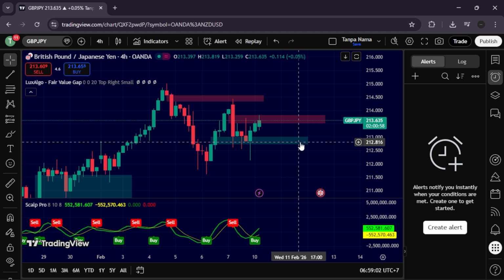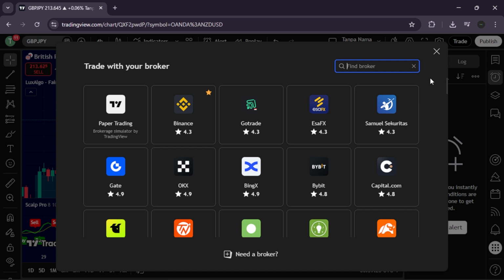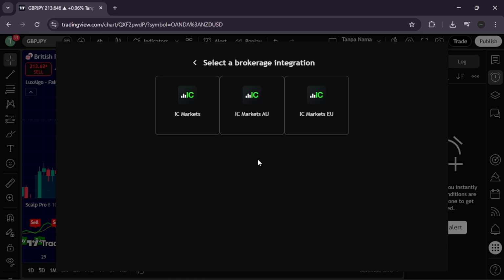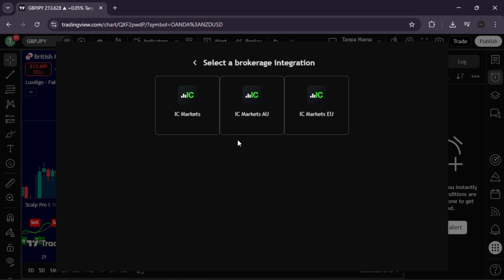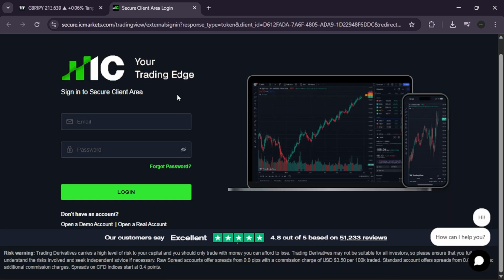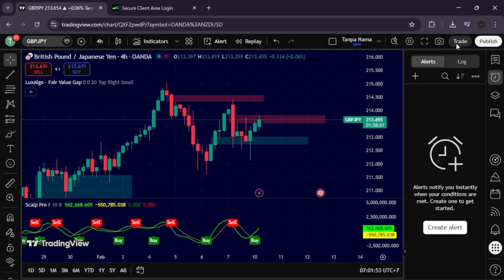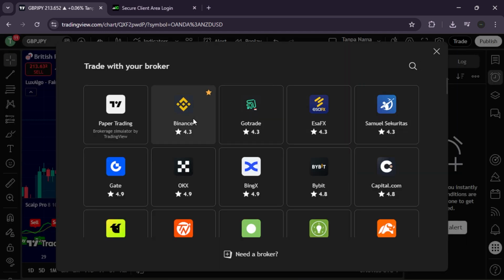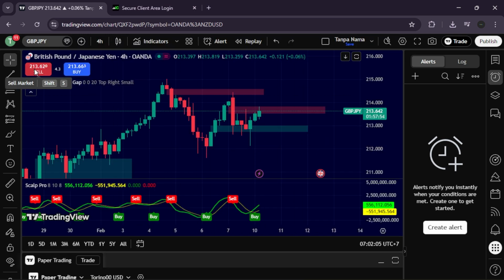How to Connect TradingView to IC Markets Account [2026 GUIDE]